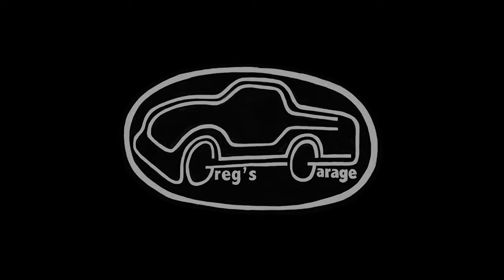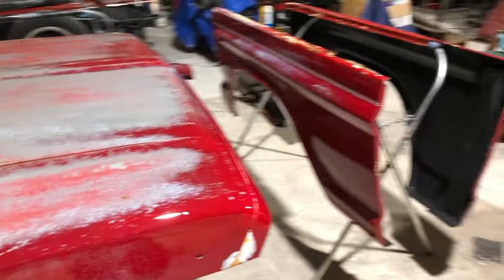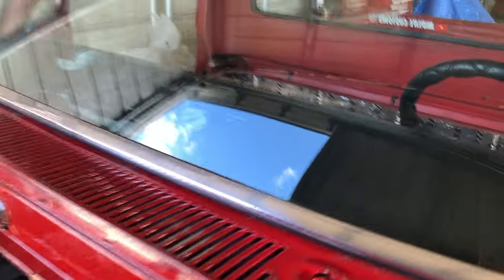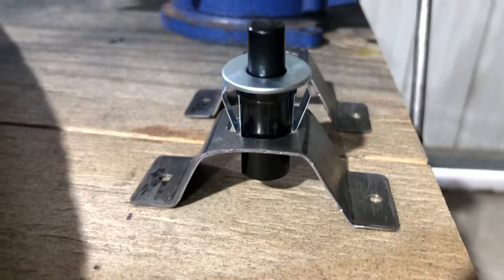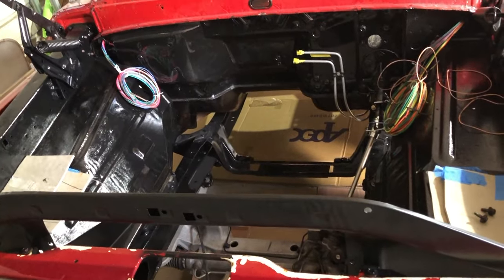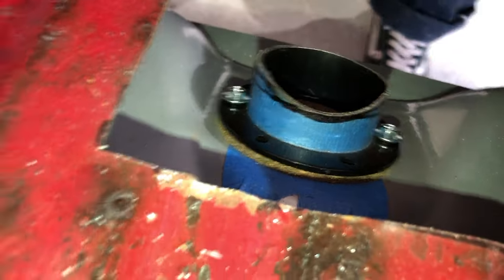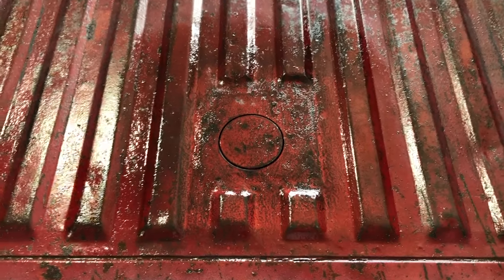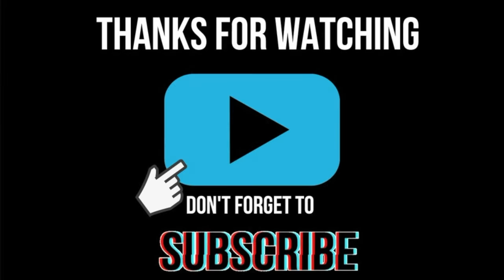67 F100 Project PT-7 (working on the bed)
In this video I work on the bed of my 67 Ford F100. Paint match the gas filler. Working towards final assembly

Craftsman tool set

Siless sound deadener